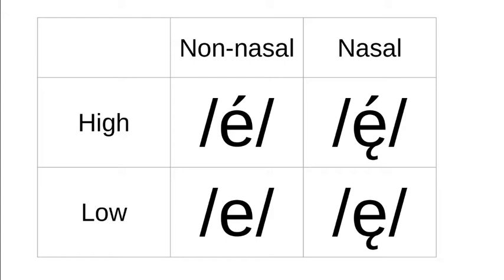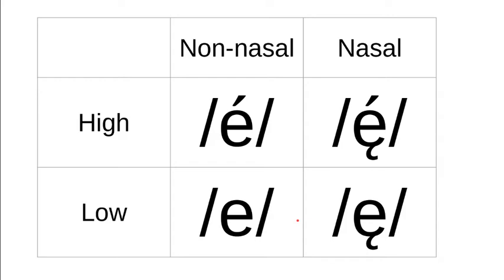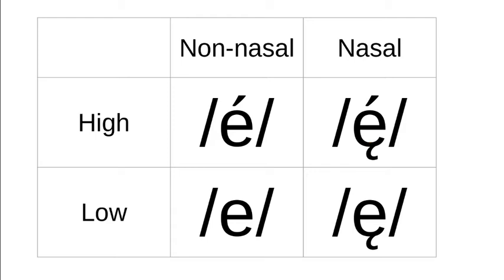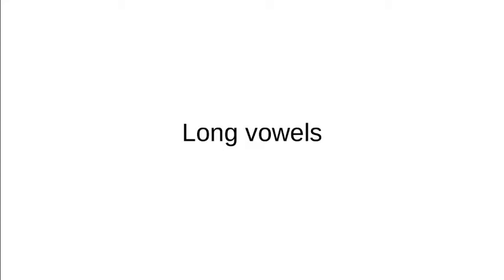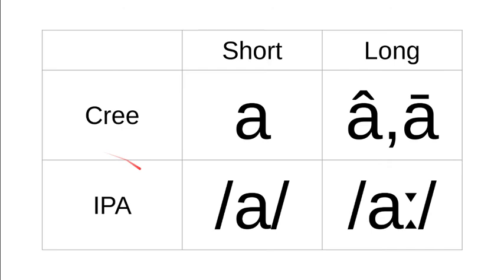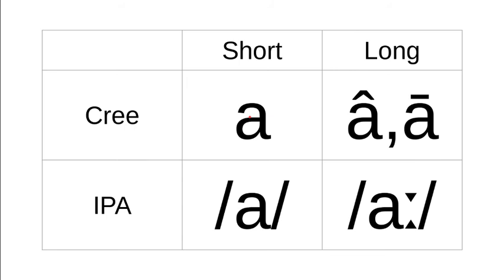Tone, nasalization, and length on vowels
How to represent tones, nasalization, and length on vowels in the IPA.